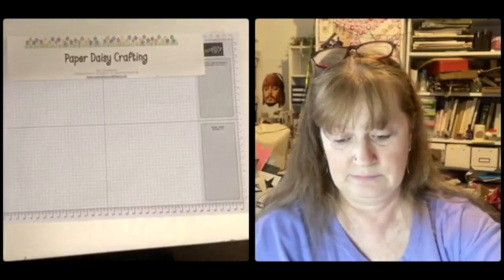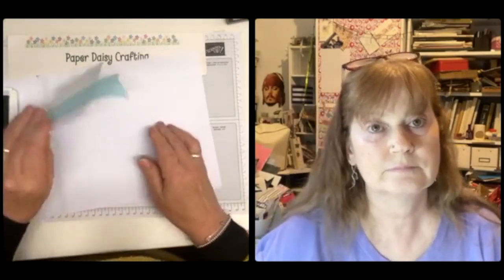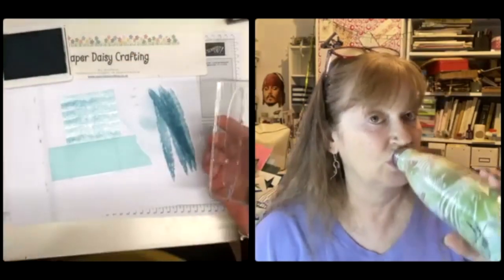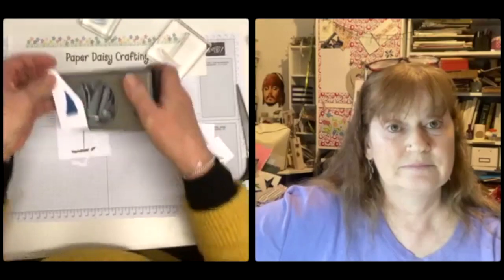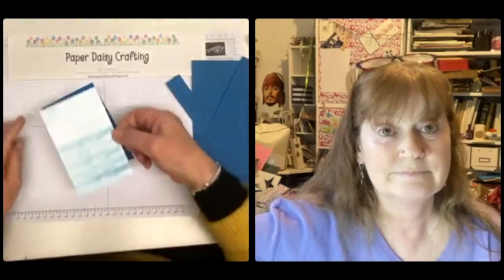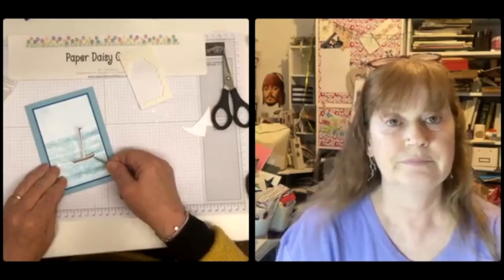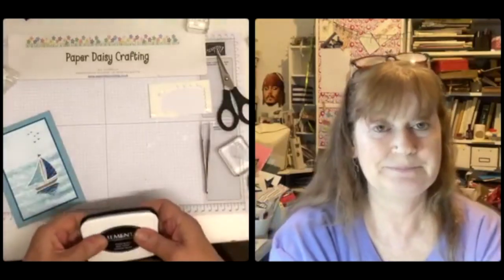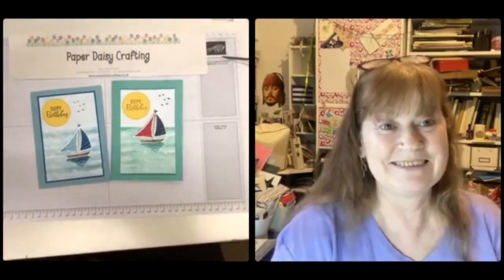Let's Set Sail cards for Jill & Gez Facebook Live